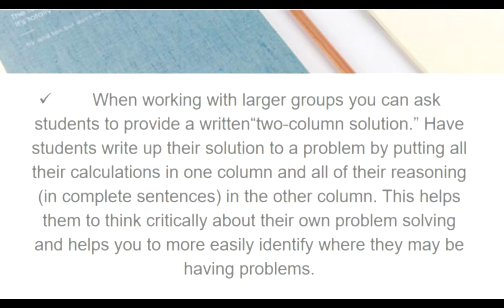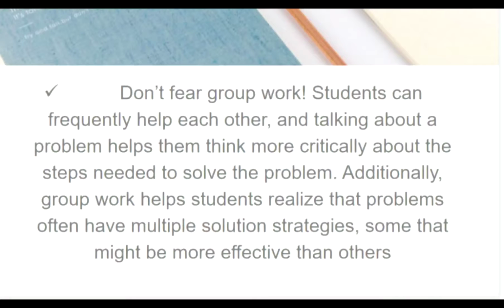Tips and Techniques of effective problem solving ( Methods of Teaching)